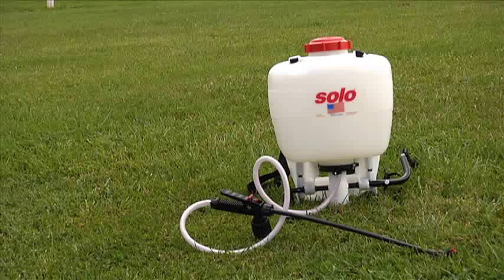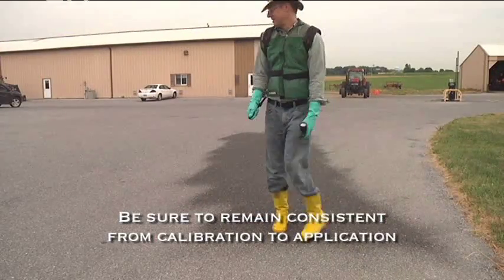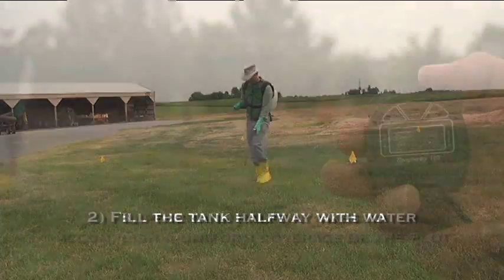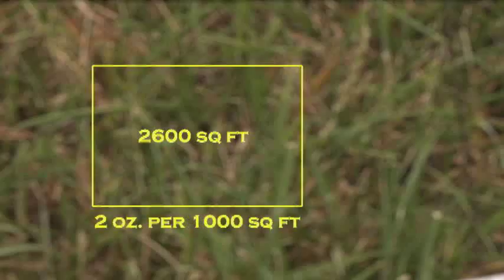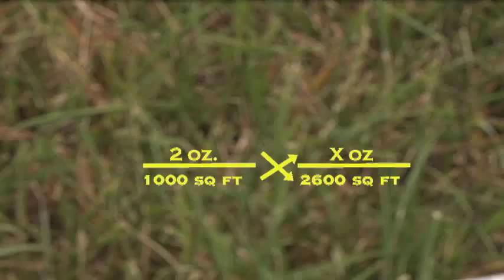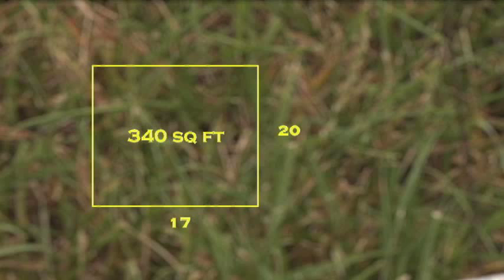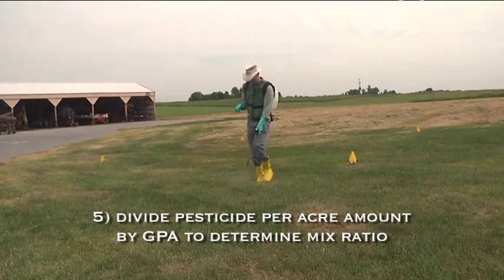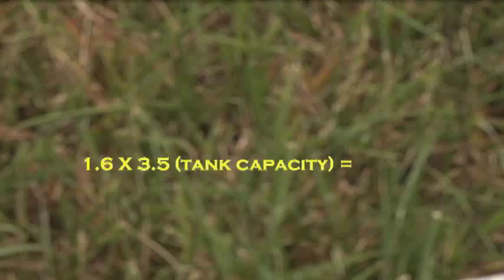Agriculture Education - Calibrating Your Backpack Sprayer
The content in this video was developed, and paid for, by Penn State Extension, the Pesticide Education Program, and the Pennsylvania Department of Agriculture.

Video production provided by Chazzbo Media.